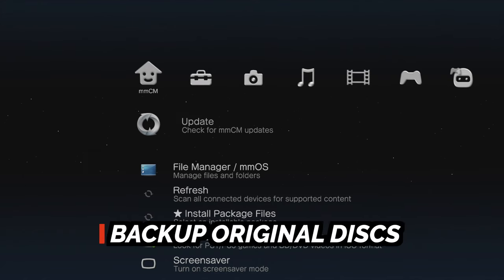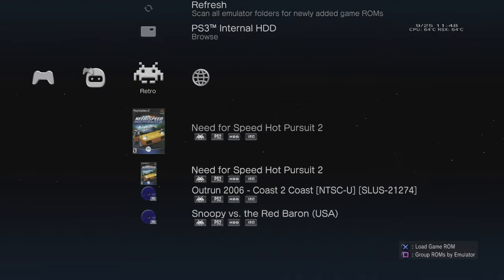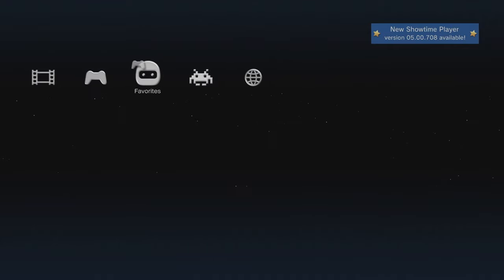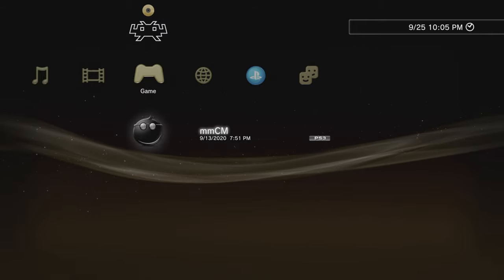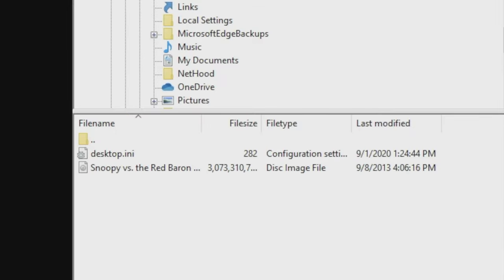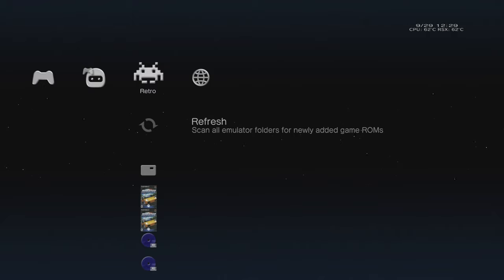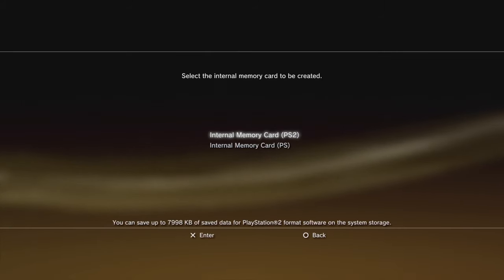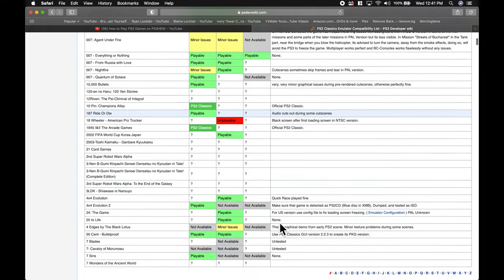Play PS2 Games On PS3 Jailbreak CFW Over USB FTP Or Disc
Learn how to play PS2 games on PS3 jailbreak CFW consoles using MultiMan and FileZilla FTP.

𝐏𝐒𝟑 𝐌𝐄𝐑𝐂𝐇 𝐘𝐎𝐔'𝐋𝐋 𝐋𝐎𝐕𝐄!

Dual Controller Charging Dock (this thing is AMAZING!)
(Amazon link)

PS3 2-Pack Controller Charging Cables
(Amazon link)

Bypass HDCP so you can capture your PS3 output (I use this on videos for this channel and it’s PERFECT)

PS3 Wireless Controller
(Amazon link)

USB 3.1 128GB Slimline Fit Drive for PS3

SATA-To-USB 3.0 HDD Dock (PC & PS3 compatible!)

WD 1TB Internal Hard Drive
(Amazon link)

Treat your PS3 to an SSD - it’ll love you for it!
(Amazon link)

Toolkit to open/fix PS3, and just about everything else!
(Amazon link)

Replacement battery for your PS3 controller
(Amazon link)